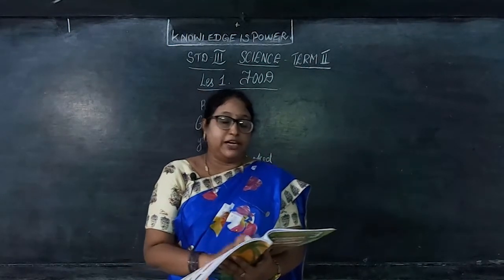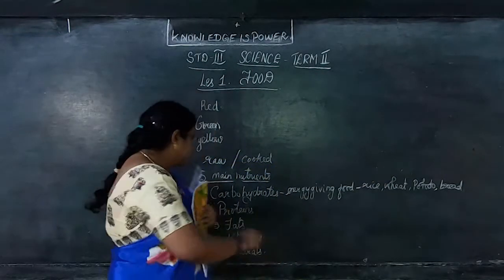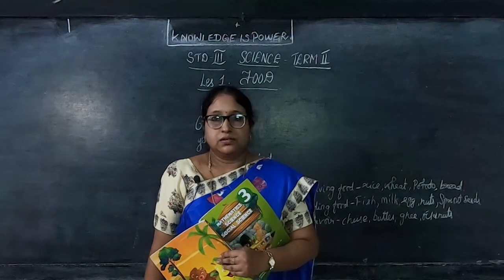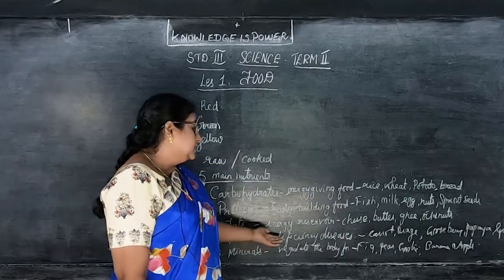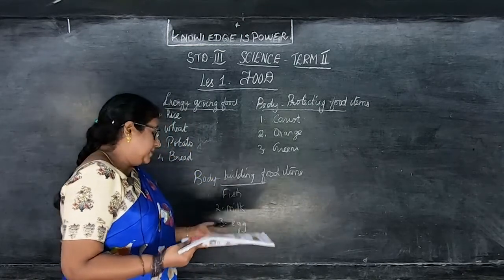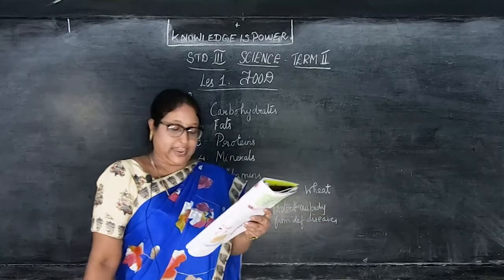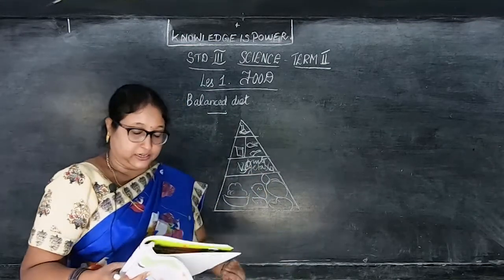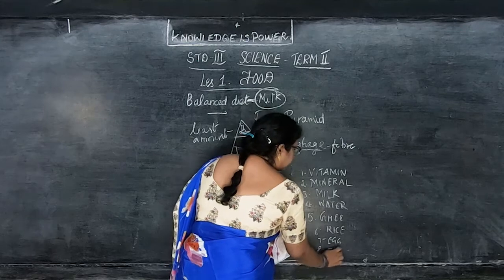III STD - Science 03 - Food (Term 2)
Samacheer Kalvi